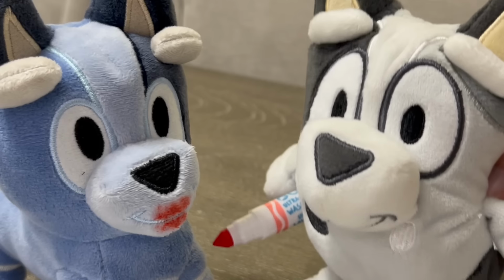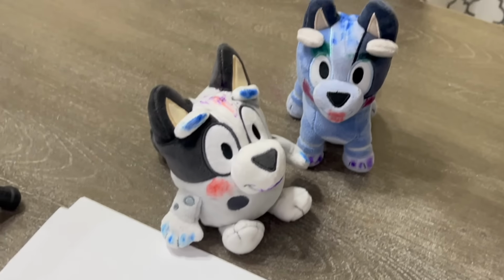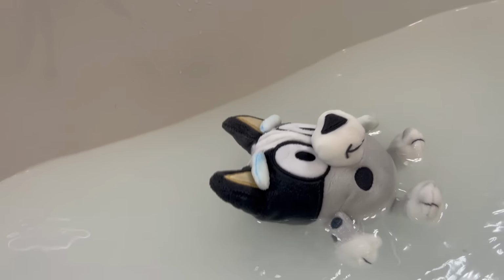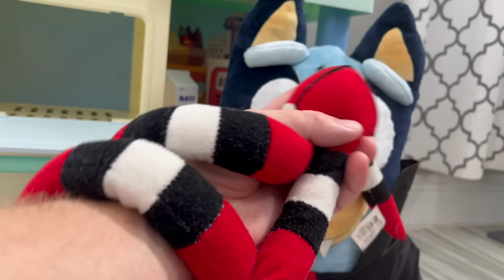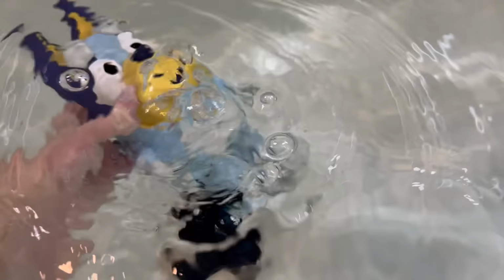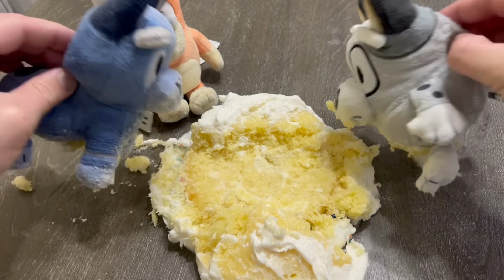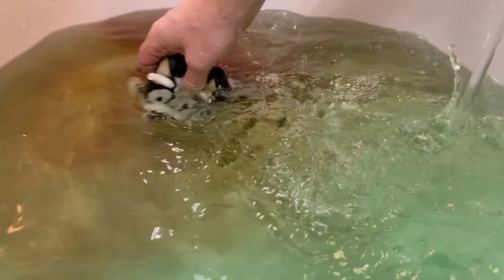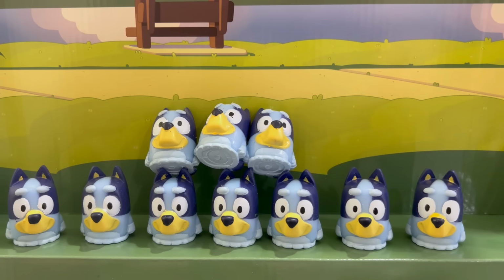Messy Bluey Adventure Fun | Muffin & Socks Make a Mess! Bluey Duck Cake Smash! Bluey SINK or FLOAT!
Messy Bluey Adventure Fun | Muffin and Socks Make a Mess! Bluey Duck Cake! Bluey SINK or FLOAT! Bingo Cake SMASH!

Welcome to another exciting and fun-filled video perfect for all the little Bluey fans out there who love to dive into pretend play and get a little messy! 🎉 In this episode, Bluey, Muffin, Bingo, and Socks embark on a series of playful adventures that are sure to spark joy and imagination.

First up, Muffin and Socks decide to unleash their creativity by coloring their fur with vibrant markers. But uh-oh, now they’re covered in rainbow stripes and spots! No worries, it’s bath time! Watch as they splash around in the tub, making bubbles and having a blast while getting squeaky clean.

Next, things get a little spooky in the kitchen when Bluey and Bingo attempt to bake a duck cake. But with a few spooky twists, they end up creating all sorts of wacky treats instead! And guess who shows up to investigate the mystery? It’s none other than Scooby-Doo! Will he figure out what’s cooking?

Then, we switch gears for a fun science experiment with a Sink or Float challenge featuring Bluey toys! Get ready to guess which toys will sink and which ones will float—it’s science time with a splash of fun!

After that, it’s back to the kitchen where Chef Bingo is at it again, this time whipping up a smash cake! But the real fun begins when Muffin, Socks, and Bingo jump right into the cake, making a hilarious mess! Of course, that means it’s bath time again, with more splashing and giggling.

Next, get ready for a catchy nursery rhyme as we sing along to the classic “Bingo” song, but with a twist—Bandit is being his silly self, making everyone laugh as we sing along.

Finally, we wind down with a fun and educational segment where we learn to count to 10 using adorable Bluey squishy toys. It’s the perfect way to wrap up a day full of laughter, learning, and, of course, a little bit of mess.

So grab your markers, your chef hats, and your counting fingers, and join us for this magical adventure with Bluey and friends!

00:00 Bluey Messy Fun Adventure
00:11 Muffin and Socks COLOR on their fur
02:34 Muffin and Socks Plush Take a Bath
04:16 Spooky Bluey Duck Cake with Bingo and Scooby Doo
05:50 Bluey SINK or FLOAT Challenge
07:39 Chef Bingo Cake Smash
11:20 Bingo Nursery Rhyme
11:30 Learn to Count with Bluey Squishies